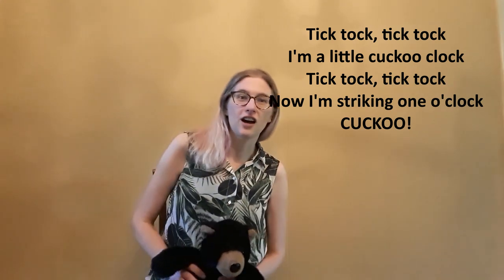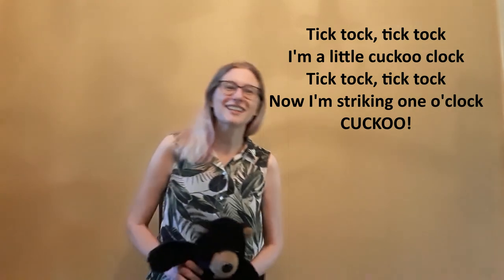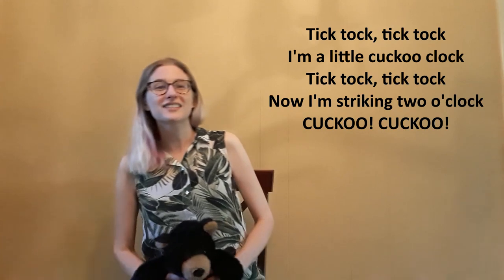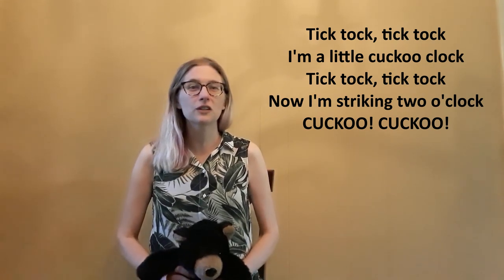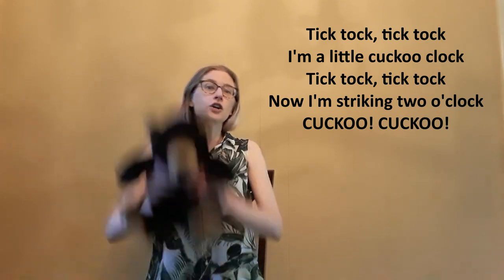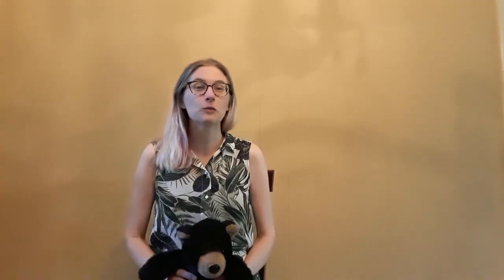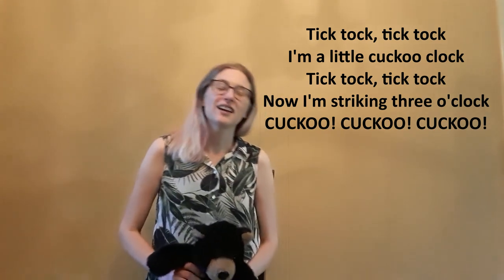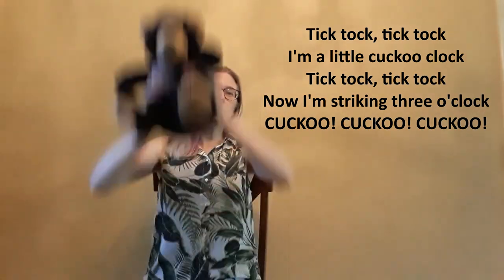I'm a Little Cuckoo Clock with Shawna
Join Shawna for a lapsit rhyme.